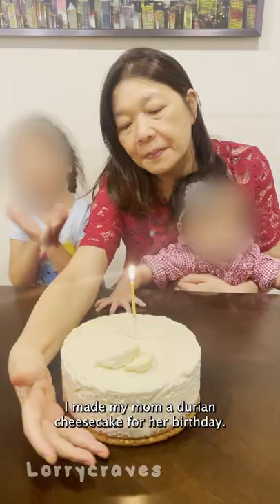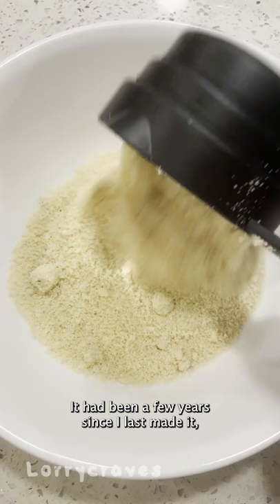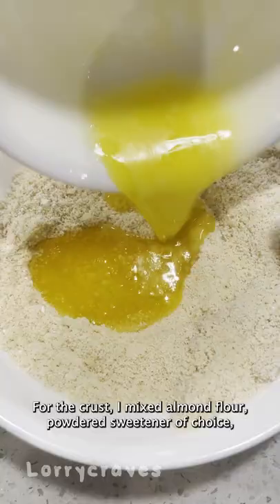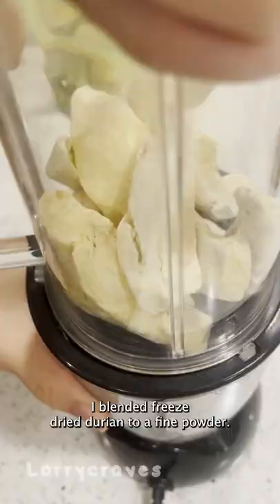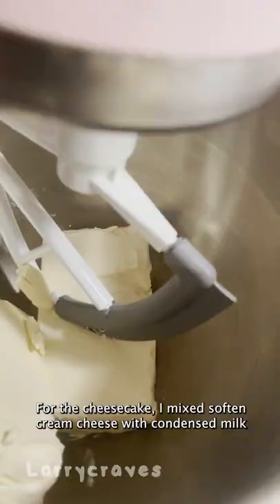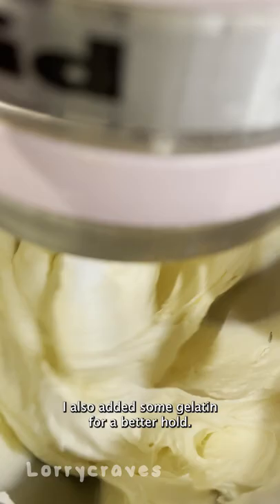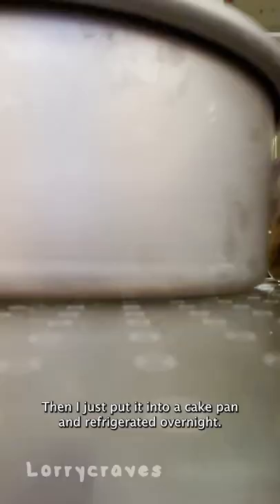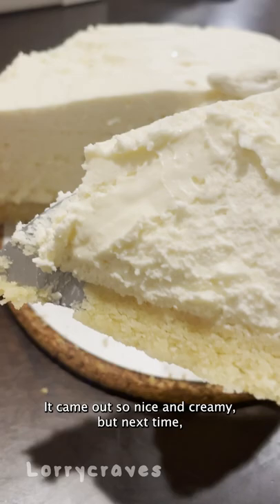I made my mom a durian cheesecake for her birthday 🍰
Durian is a spiky fruit that holds a custardy pulp. It's most well known for the strong smell and ice cream like texture. People either love it or hate it, and let me tell you, my family ABSOLUTELY loves it. My mom was craving was craving durian and requested for a durian cheesecake for her birthday so I made a low carb one for her since we have to be careful of her blood sugar.

✨LINKS ✨
🛍 Kitchen & Gear